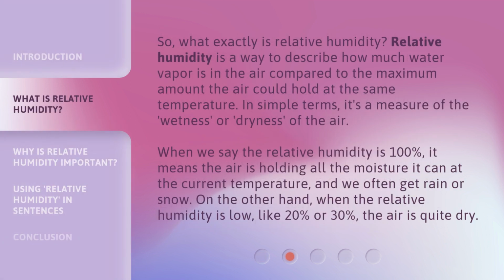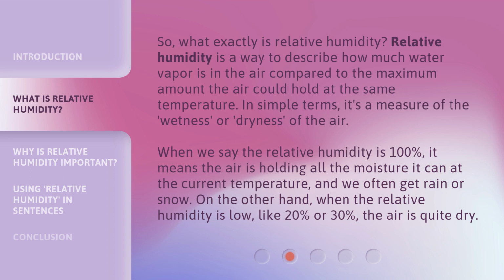Let's Get Wet with Weather: Understanding Relative Humidity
Let's Get Wet with Weather: Understanding Relative Humidity • Learn all about relative humidity and why it's important in this easy-to-understand video. Discover how it affects our daily lives and how to use the term confidently in your conversations. Don't miss out on this informative and engaging weather lesson!

00:00 • Introduction - Let's Get Wet with Weather: Understanding Relative Humidity
00:33 • What is Relative Humidity?
01:13 • Why is Relative Humidity Important?
01:54 • Using 'Relative Humidity' in Sentences